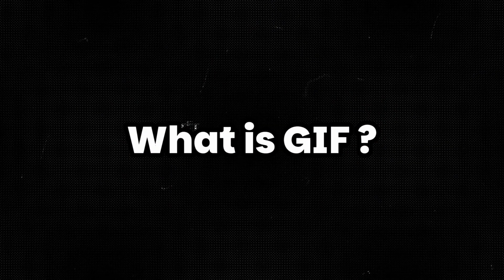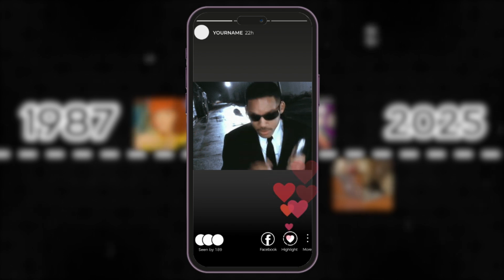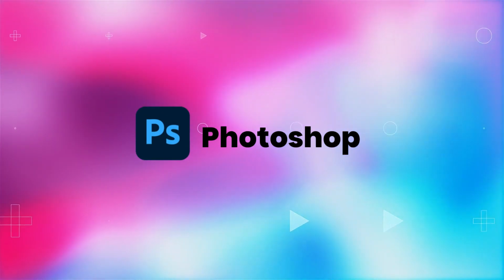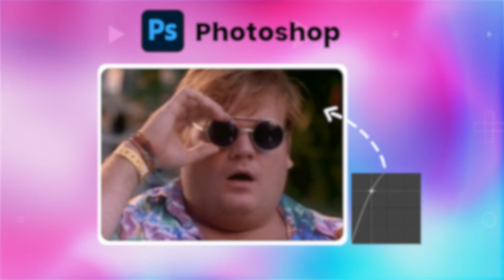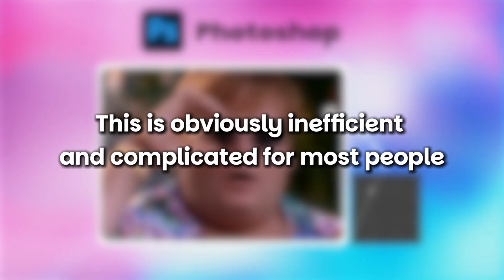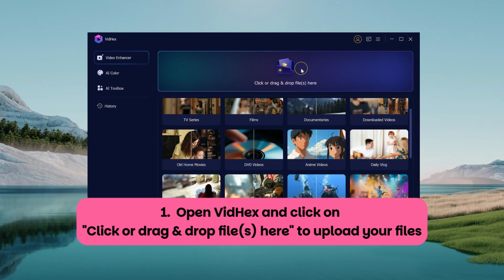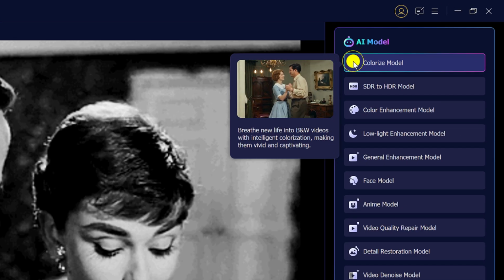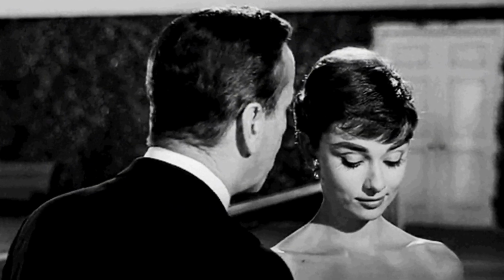Colorize Your GIF with AI | Easy Tutorial with VidHex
Ever wondered how to bring old, faded GIFs back to life with color?
In this tutorial, we’ll show you how to colorize any GIF using VidHex, a powerful AI tool that enhances color, restores details, and makes your GIFs look vivid and alive again.
Perfect for classic clips, memes, or creative projects — no editing skills needed!
💡 What you’ll learn:
- What is GIF
- How to Edit a GIF
- Step-by-step guide to GIF colorization using AI
👇 Try VidHex and unlock the full power of AI GIF editing!